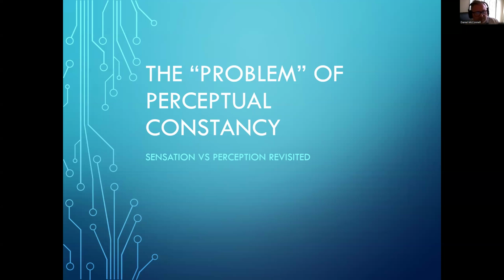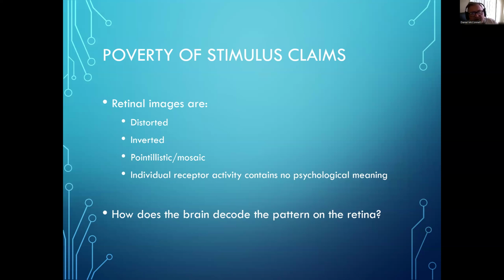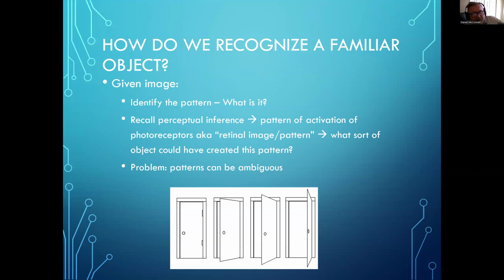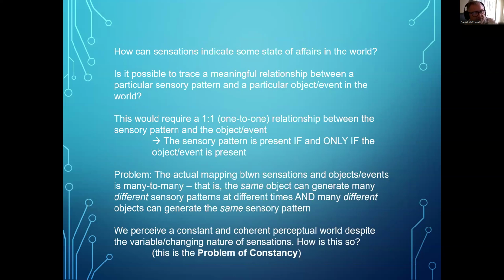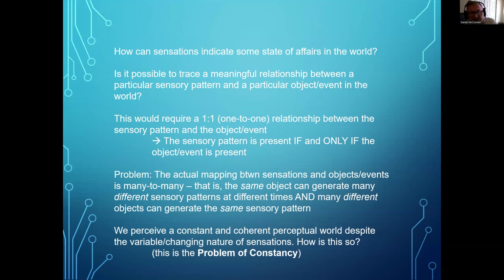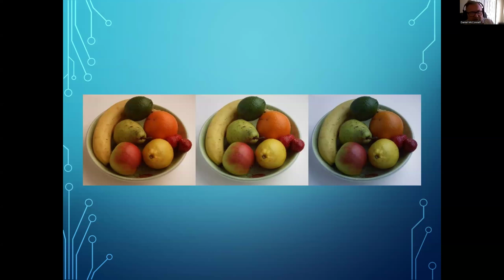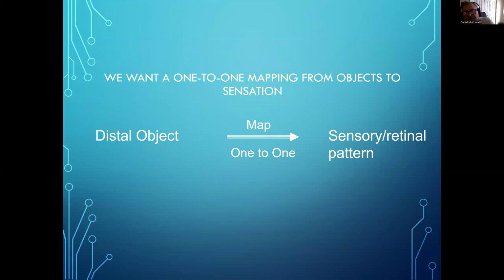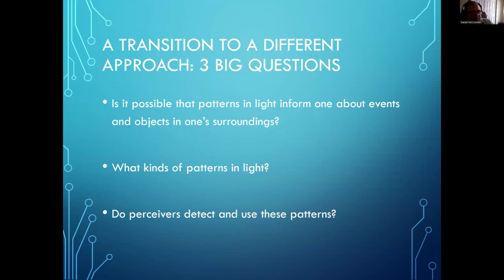EXP3204 The problem of perceptual constancy